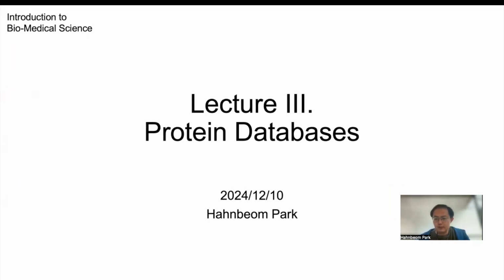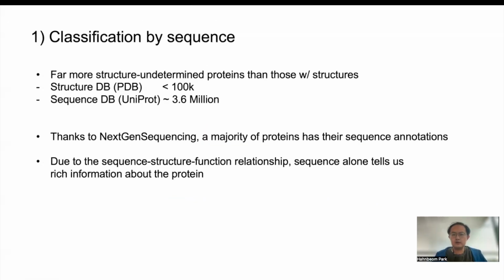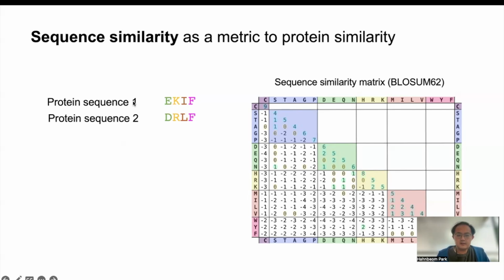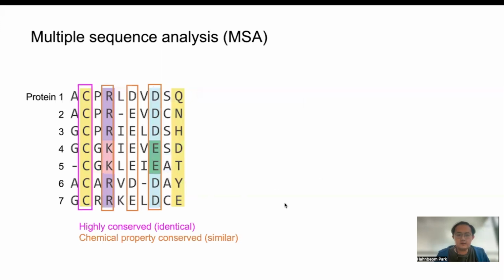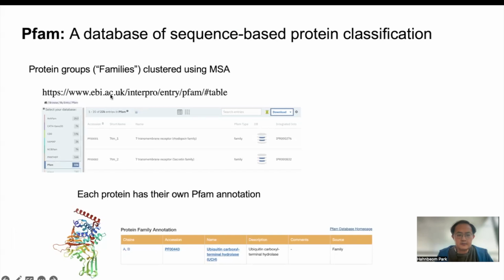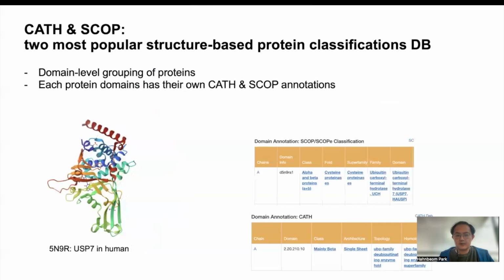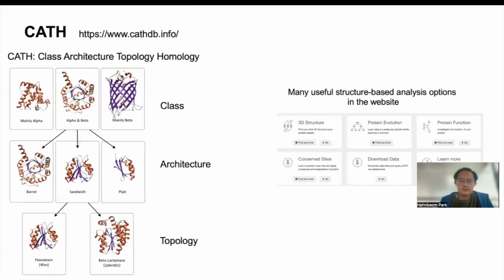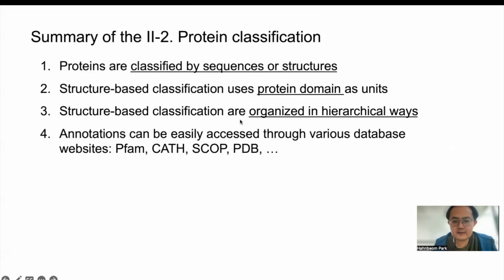Lecture III-1. Protein Classification